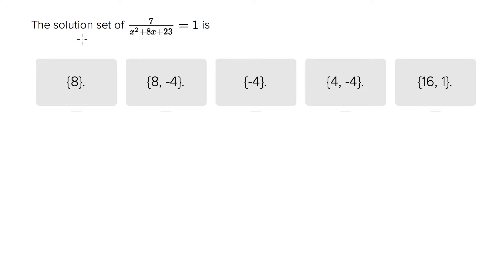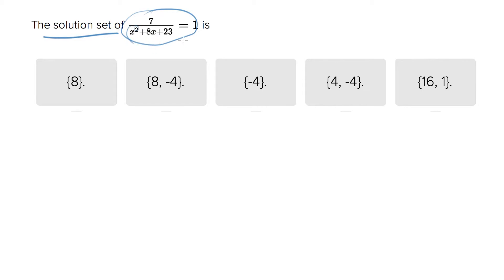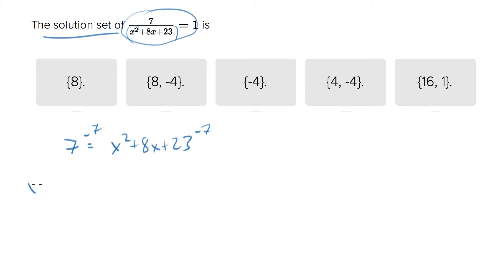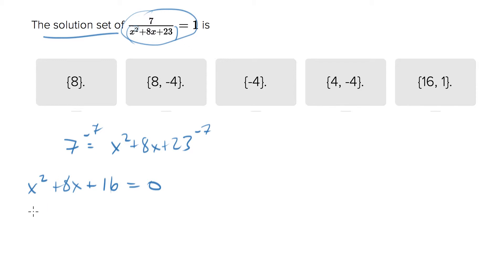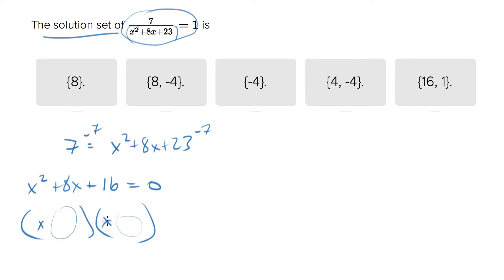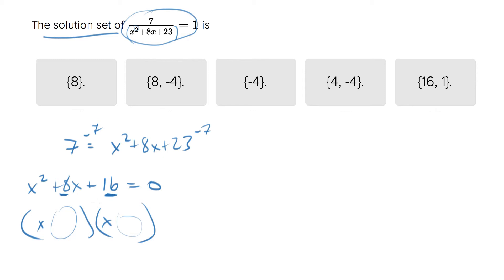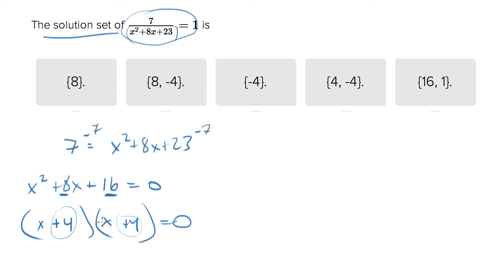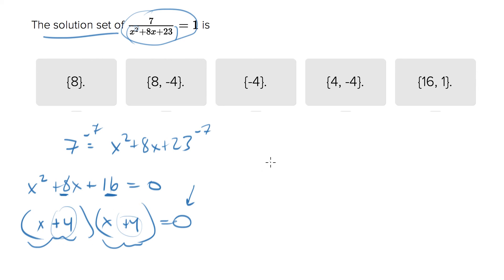6431 Solving for x after simplifying the equation